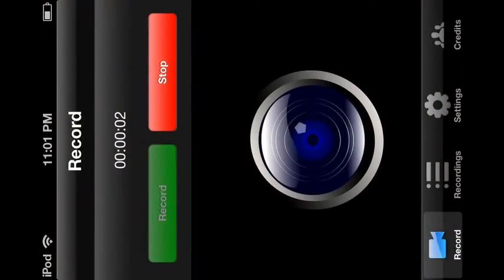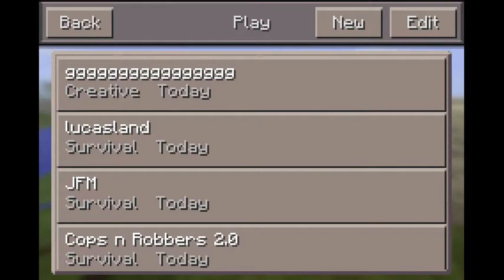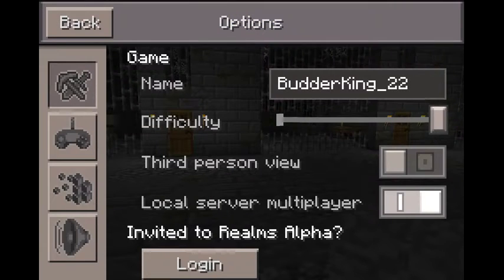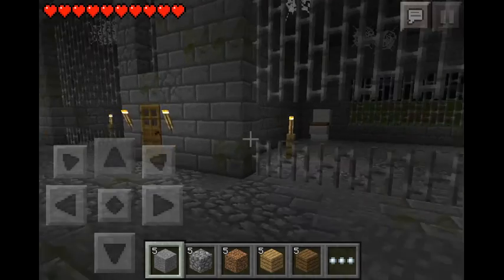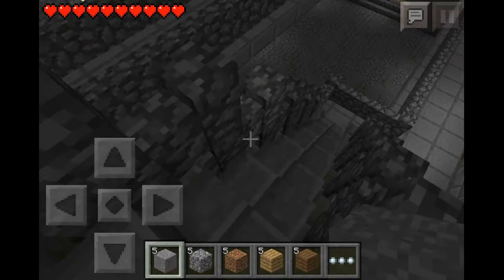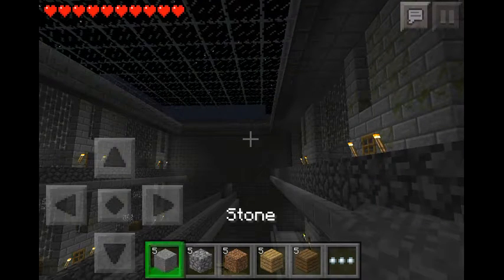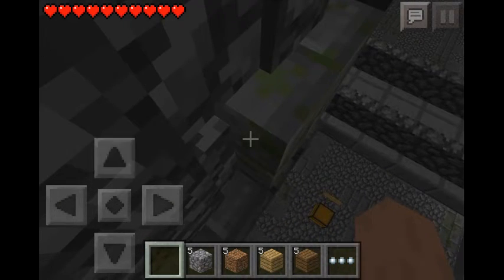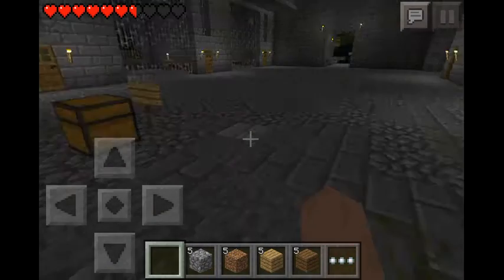Cops and Robbers mcpe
hope you enjoyed if you like the map and wanna play with your friends download it